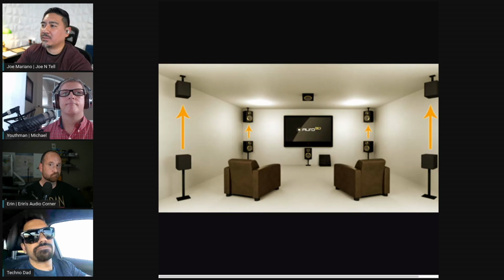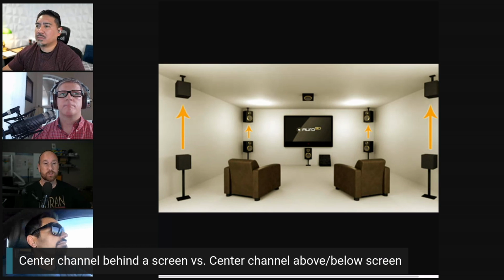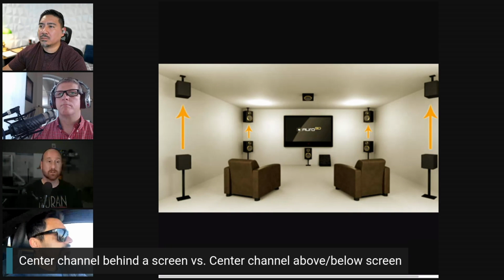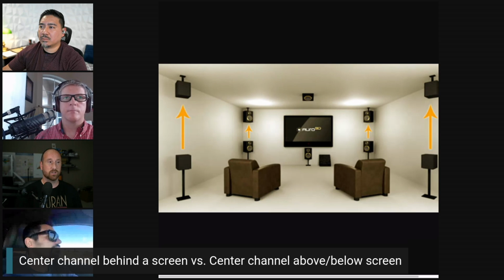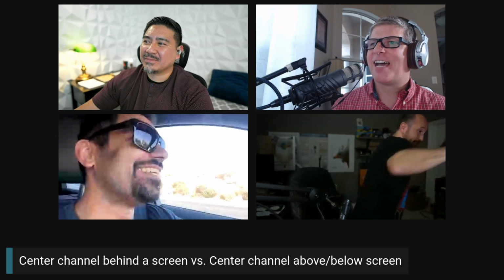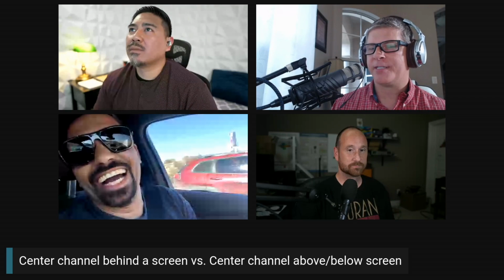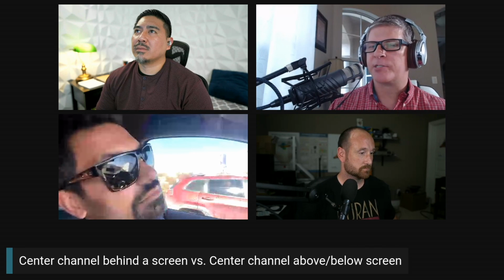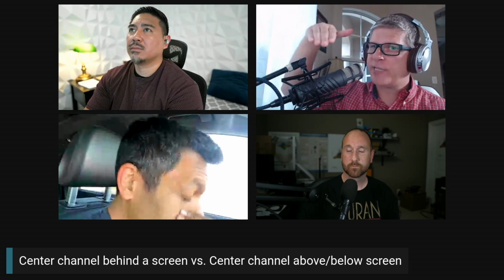Center Speaker Location?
Where is your center speaker placed? Behind the screen? Below the screen/TV? Above? Tell us what you have done in the comments below!

This snippet was taken from the June 21, 2021 show.